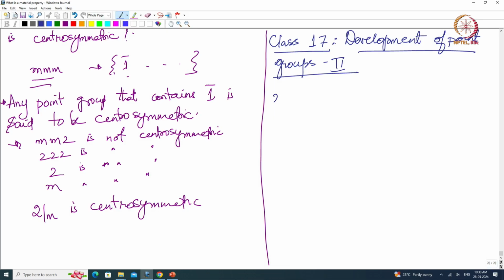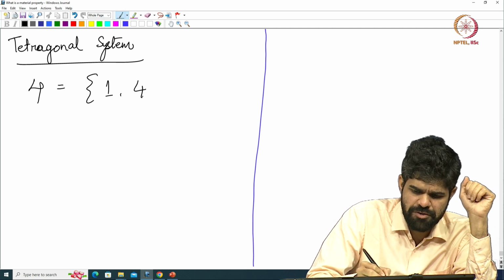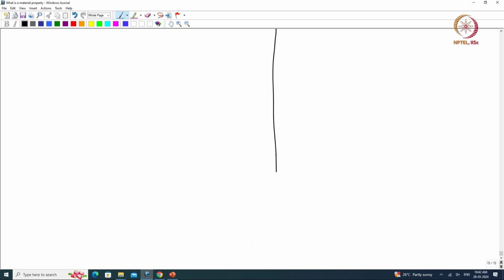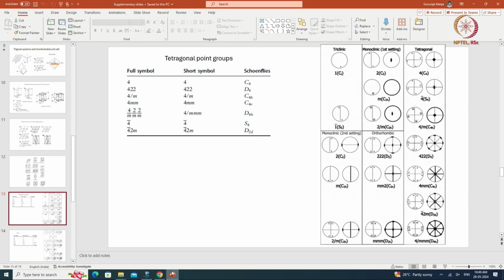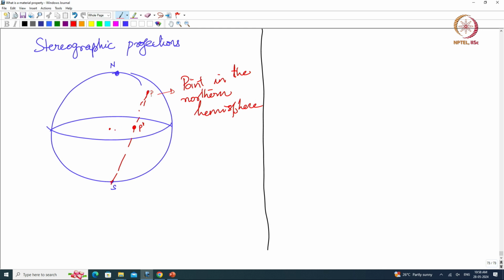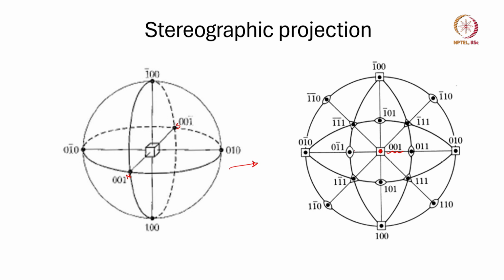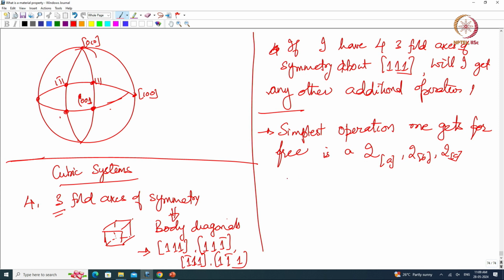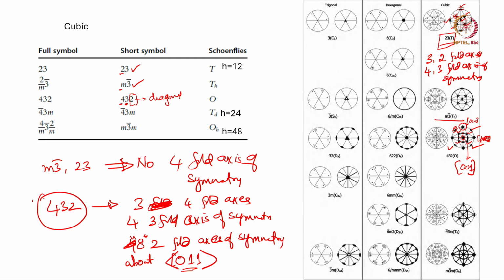Lec 17 Development of point group (Part 2)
Point groups, Tetragonal system, Cubic system, Stereographic projections.